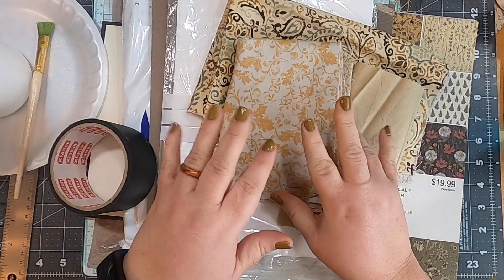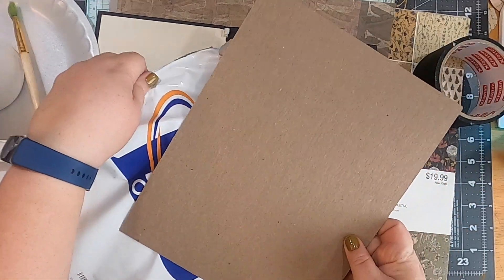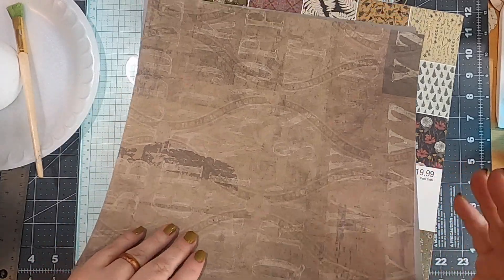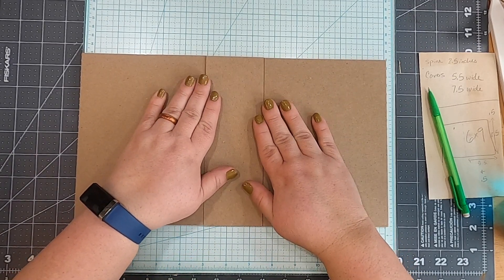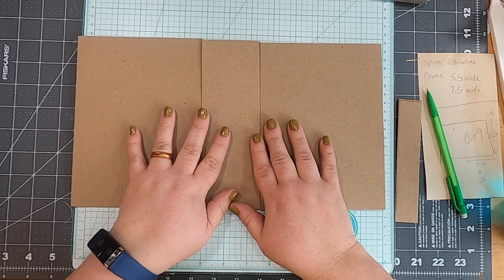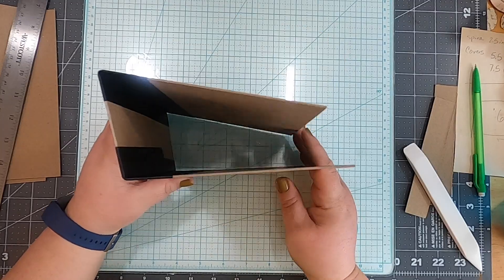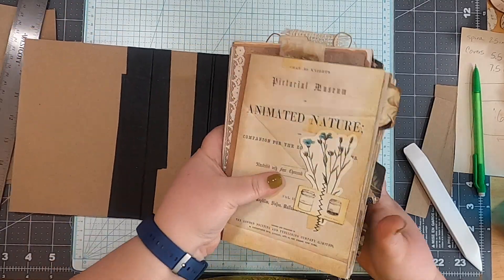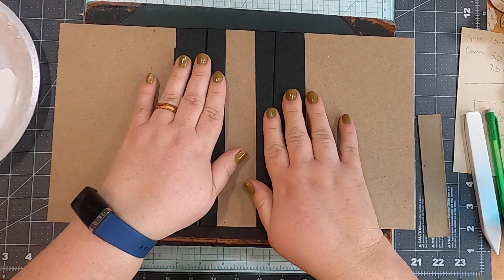Building a Hard Cover for a Journal Part 1 - Nature Journal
Thanks Again!
God Bless!!!